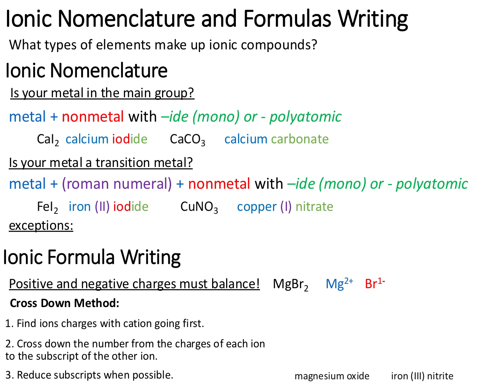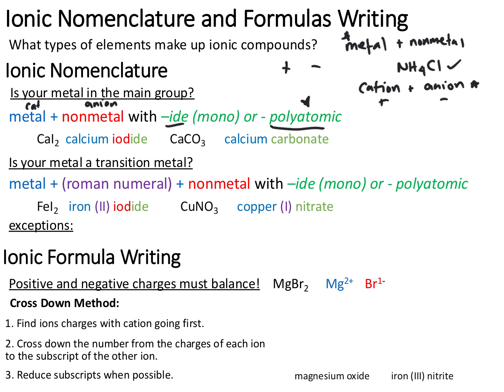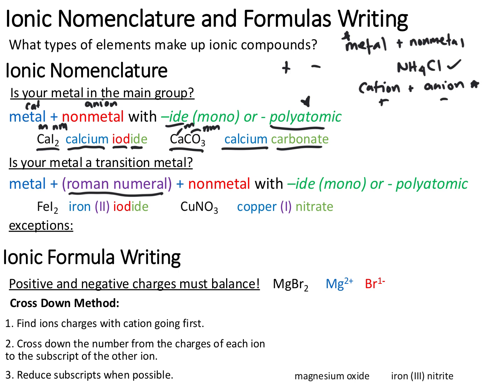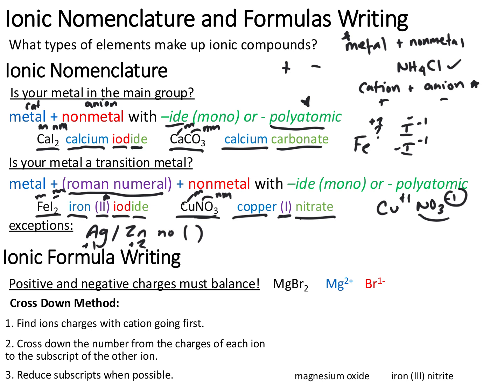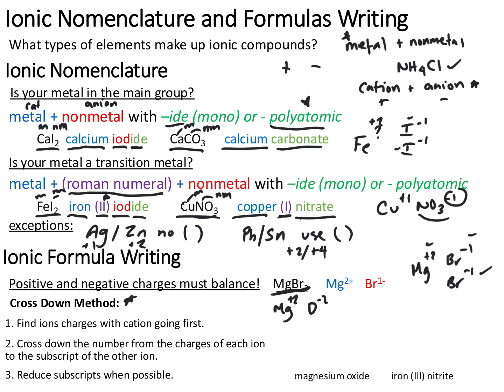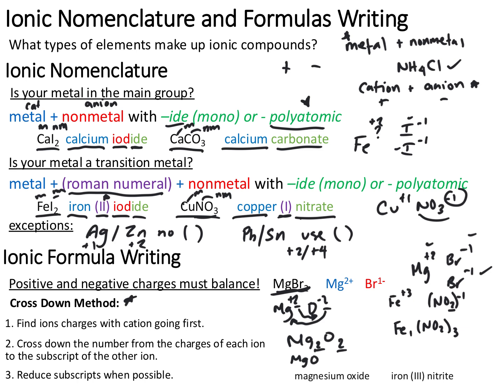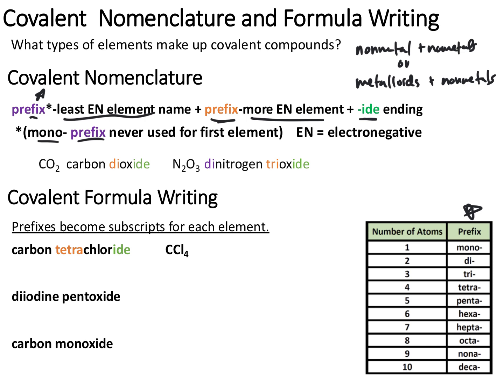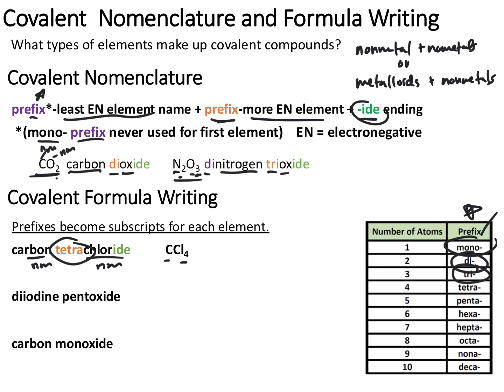IB Naming and Formula Writing Review